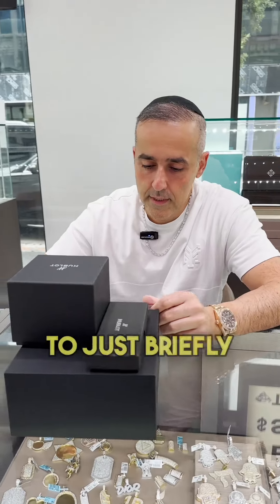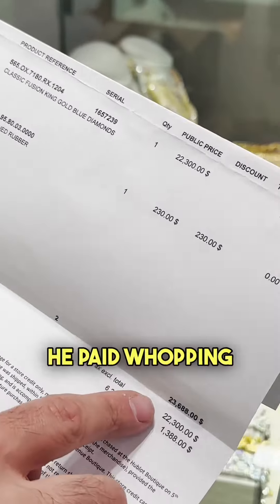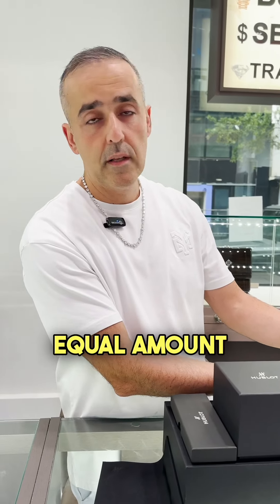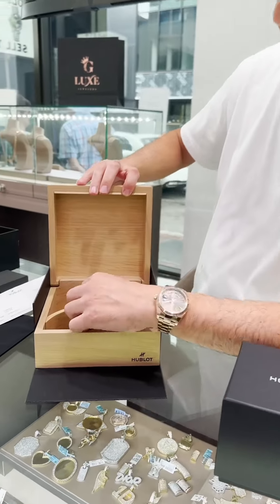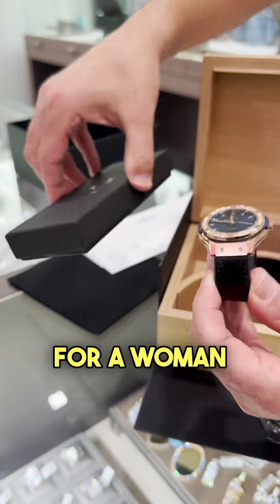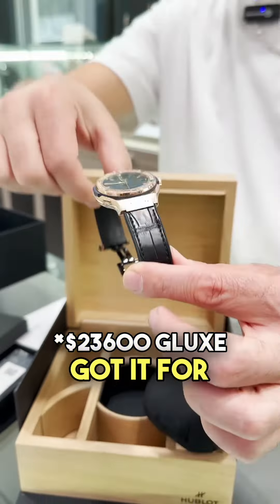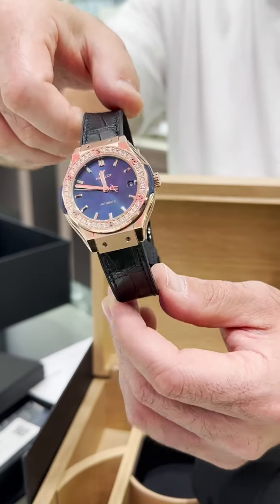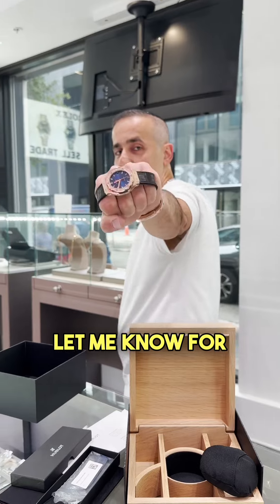CATCH OF THE DAY💰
Client brought us a factory diamond bezel rose gold Hublot that he brought at MSRP for a whopping $23,688! Unfortunately the watch was a little smaller than he hoped so no we’re blessing you guys, this 38mm rose gold factory set HUBLOT is now available at GLUXE for $12,000💰 That’s almost 50% off‼️DONT MISS OUT🫵🏻

‼️REMINDER WE WILL BE CLOSED TUESDAY 4/23 & WEDNESDAY 4/24 RE-OPEN 4/25‼️